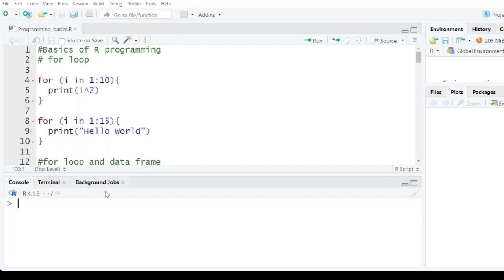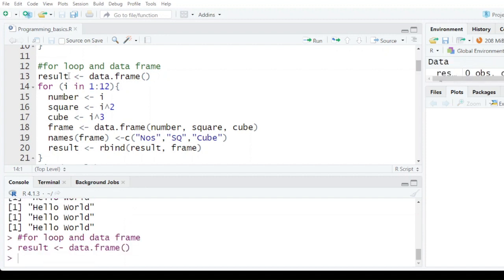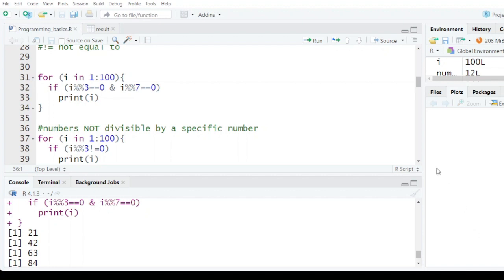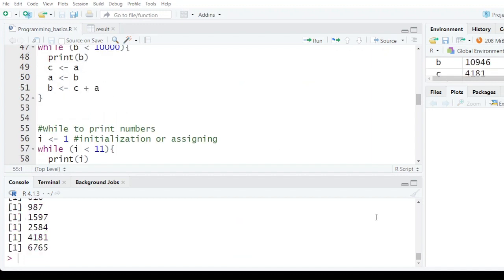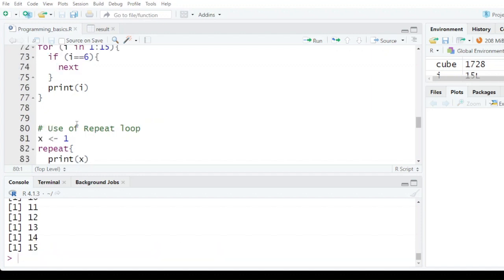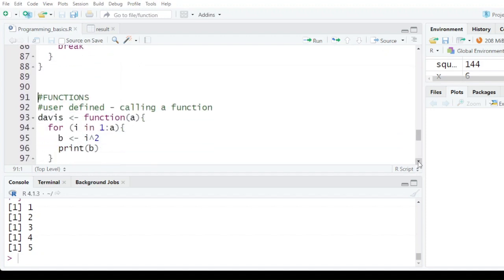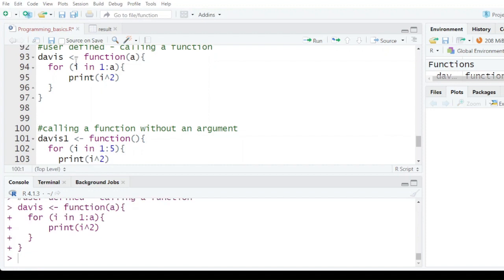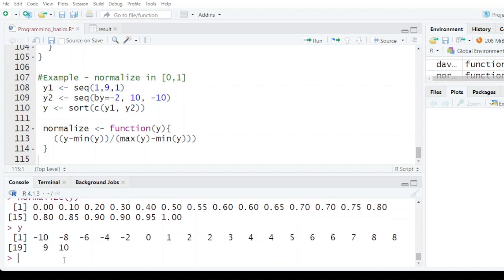R loops and function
This video shows how to write loops and functions using the R software. The for, while, repeat, break, next and functions are highlighted